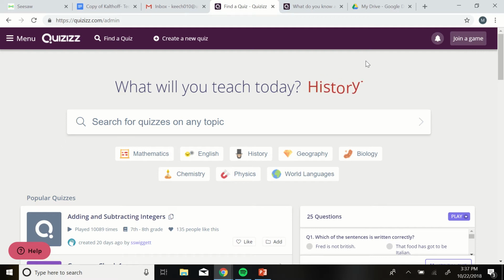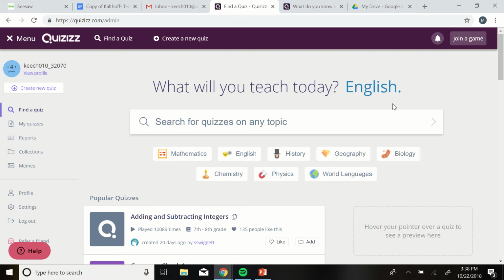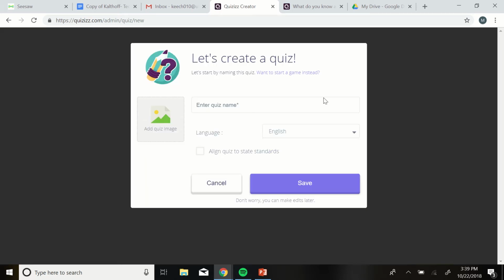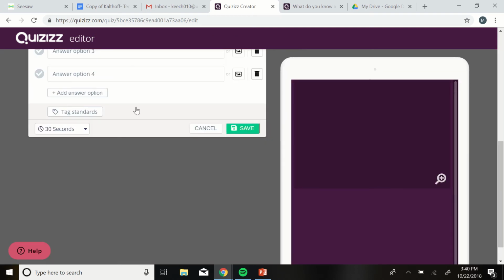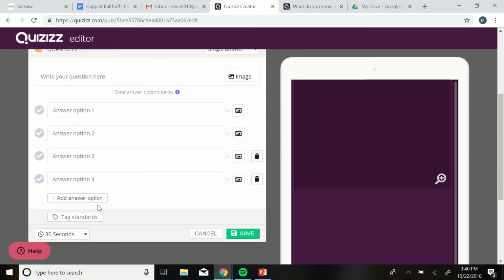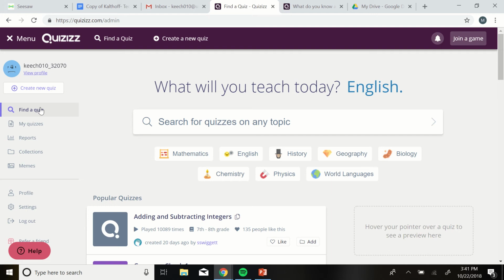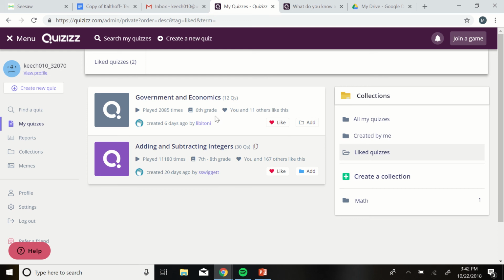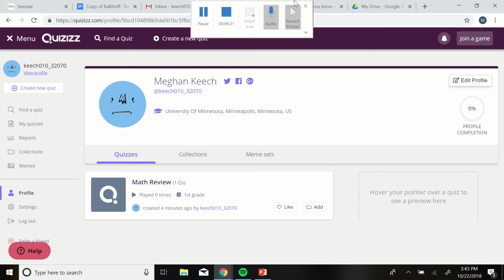Software Proof of Concept